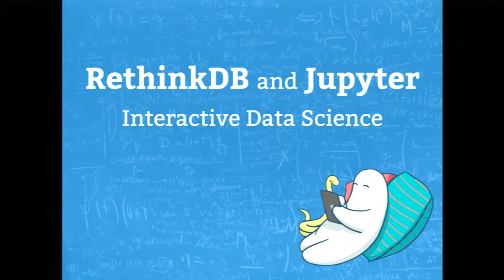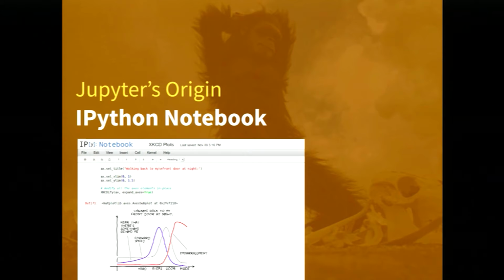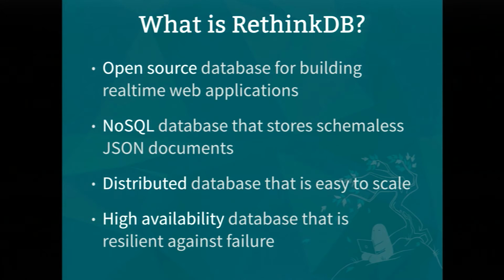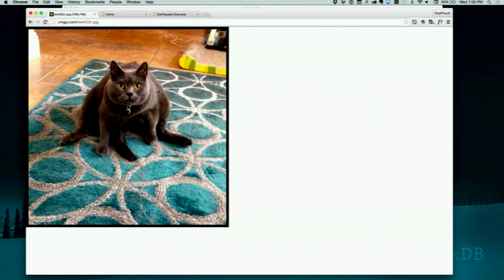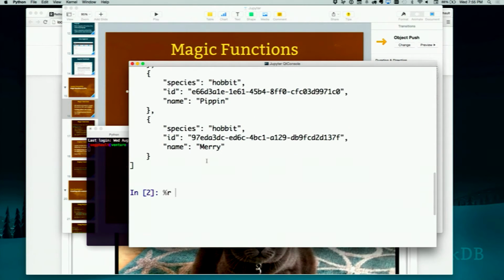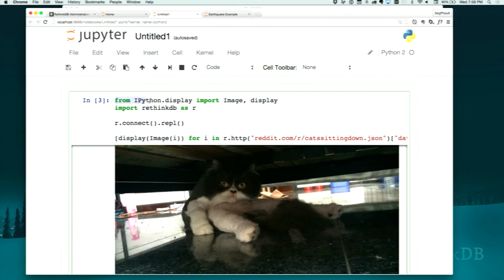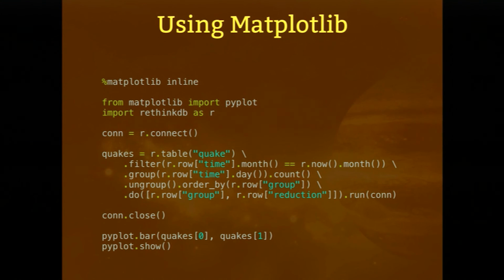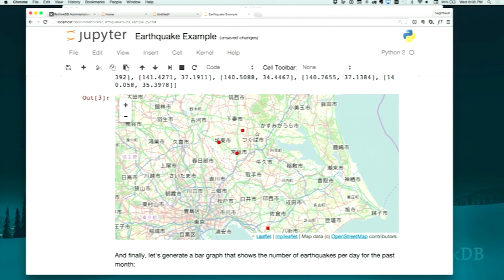Ryan Paul - Learn how to use RethinkDB with Jupyter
Learn how to use RethinkDB with Jupyter, a rich platform for interactive programming built on top of the powerful IPython REPL. In this talk, I'll demonstrate how to perform ReQL queries in a Jupyter notebook, integrating with matplotlib and other libraries to generate data visualizations.

Ryan Paul is a developer evangelist at RethinkDB. He is also a Linux enthusiast and open source software developer. He was previously a contributing editor at Ars Technica, where he wrote articles about software development.

Recorded at Heavybit Industries in San Francisco